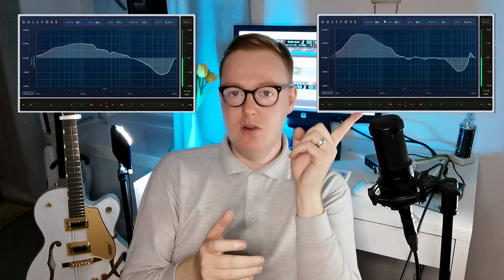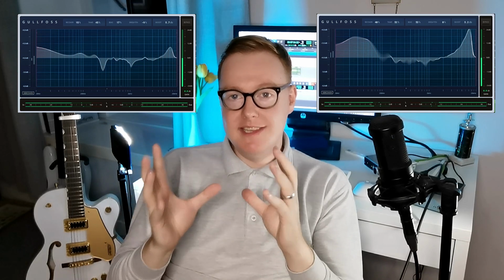Is SOUNDTHEORY GULLFOSS the best 'finishing' mixbus plugin?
How to fix your mix using SOUNDTHEORY GULLFOSS || is this intelligent eq the best mix bus plugin?

My name is Paul Third and this week on mixing wednesday we are looking at the ultimate AI master bus plugin .. the gullfoss plugin!!

Do you want to know how to fix a muddy mix? Do you want to know how to smooth a harsh sounding mix? .. then audio engineers.. look no further!!

Gullfoss's main aim is to add clarity to mixes and result in a finished radio ready record. It tames harsh frequencies and can also recover masked frequencies to create more space in a dense mix.

Sooo.. will it fix the muddiness of the sonible smart plugin mix (smart comp & smart eq:3) and can it also smoothen my mixing decisions.. lets find out in this plugin review!!

📖 CHAPTERS
0:00 intro
1:40 gullfoss controls and plugin features
3:20 gullfoss settings
4:37 with gulfoss vs without gulfoss
6:46 what difference did gullfoss make to each mix
7:44 my mix gullfoss vs sonible gullfoss
9:01 final reflections